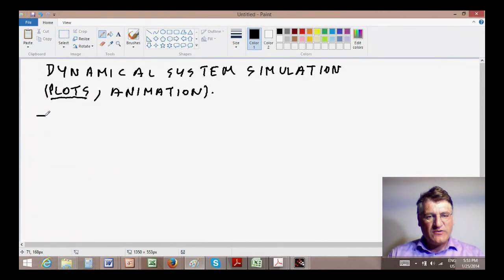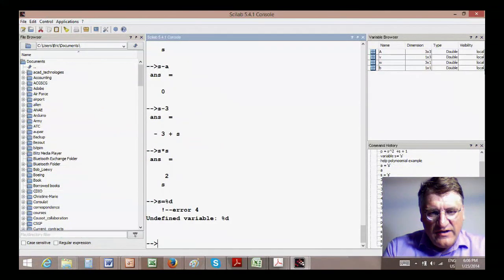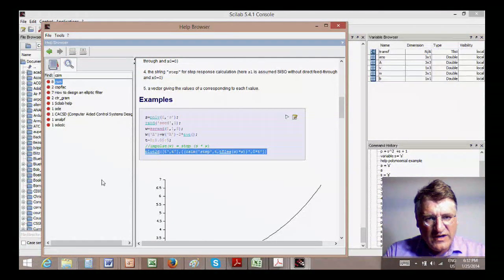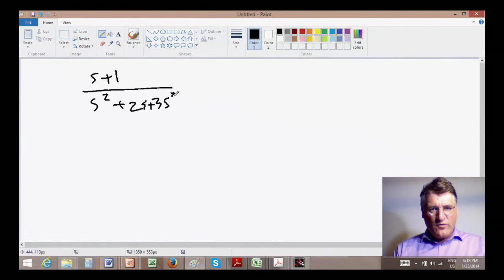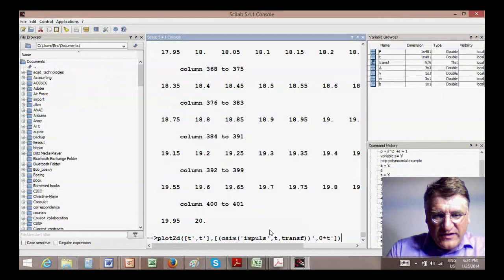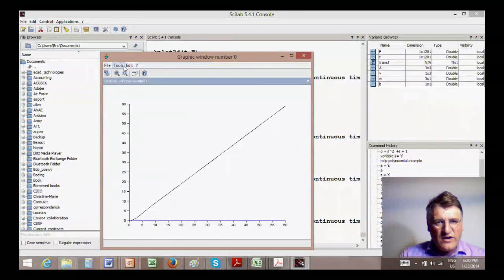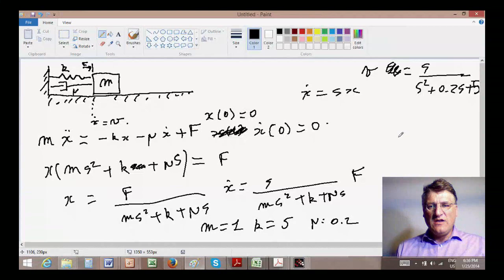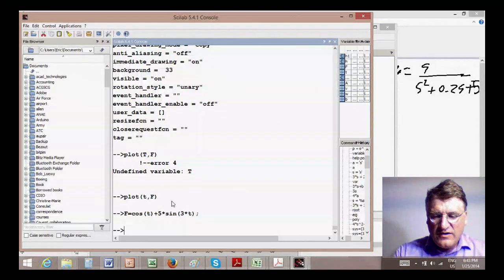System Dynamics: Lecture 7, Silab and Matlab Usage